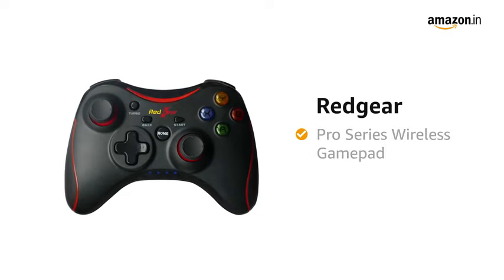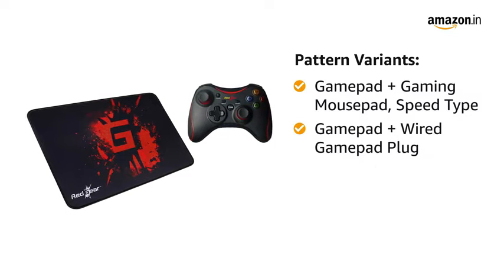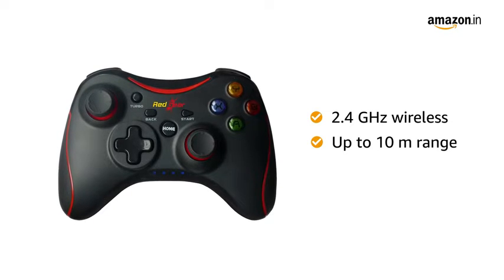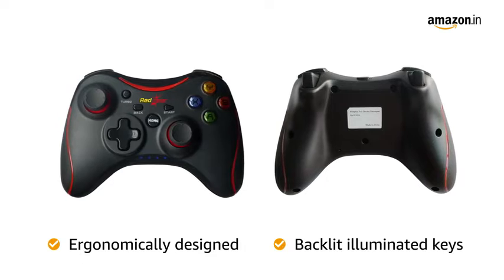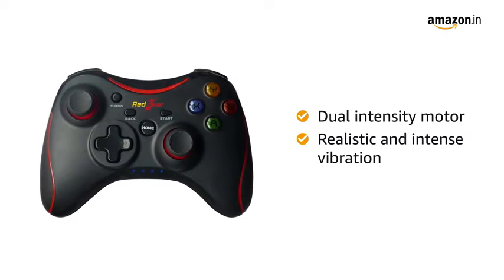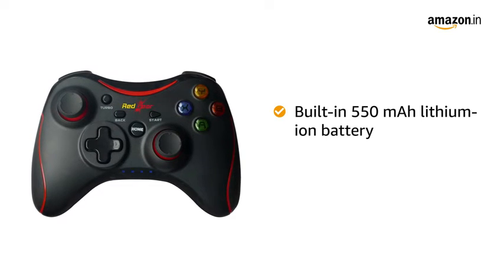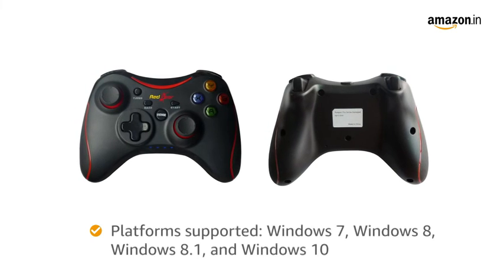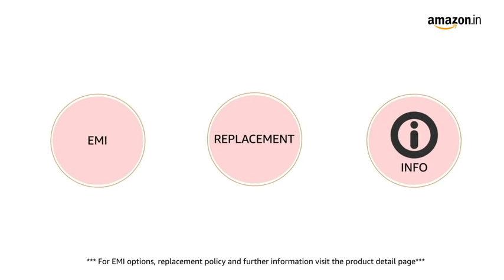Redgear Pro Series Wired Gamepad Plug and Play Support for All PC Games Supports Windows/8/8.1/10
Integrated force feedback. Reset : When an exception occurs, such as Keys disorder, or crash, unable to connect. Remove the USB connection from gamepad and device and reconnect

Illuminated ABXY keys, Ergonomically designed. Operating Range : 7 m
2 analog triggers. 2 analog sticks. 11 digital keys. 1.8m USB cable. X input and Direct input Compatible

Windows 7 / 8 / 8.1 / 10 compatible ; 1.8m USB cable, X input and Direct input Compatible ; 2 analog triggers, 2 analog sticks

1 year warranty. Warranty is covered only against manufacturing defects , physical damage is not covered under warranty